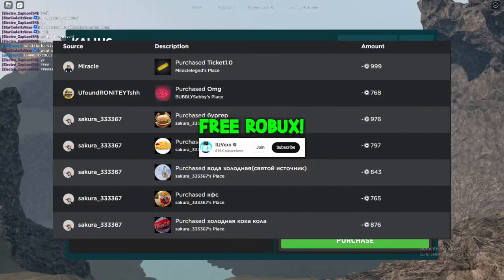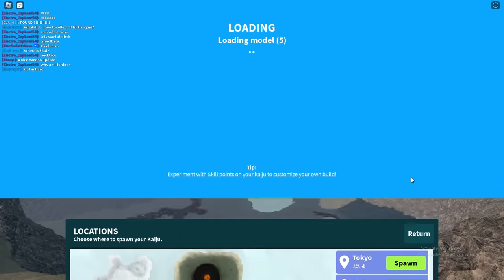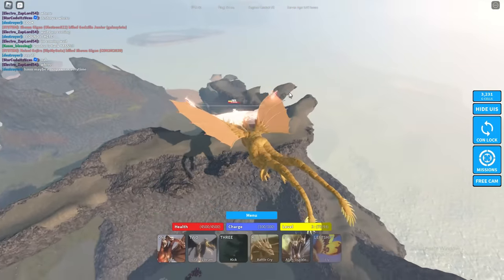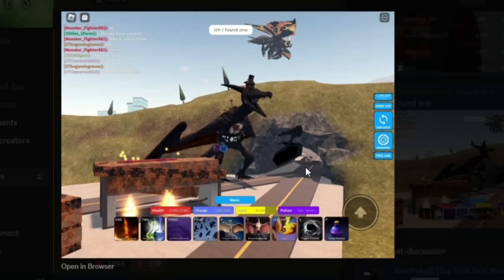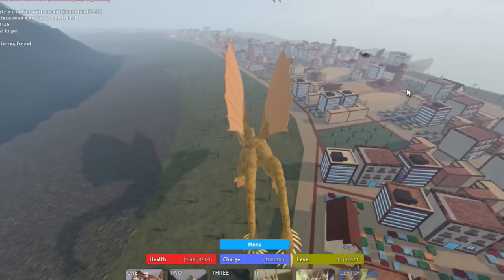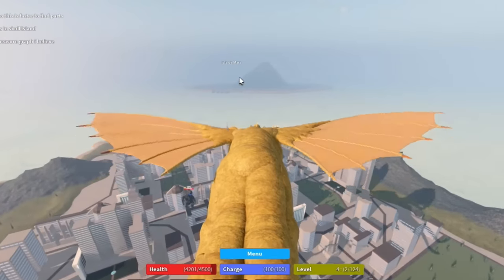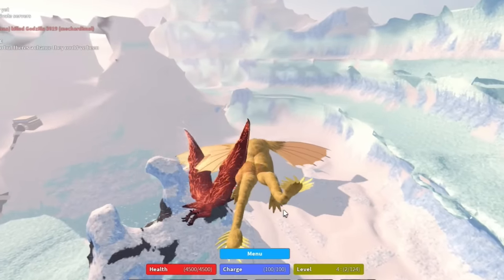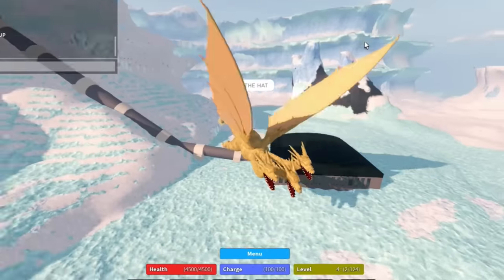HOW TO GET ALL VOODON AND JUJU PART LOCATIONS In KAIJU UNIVERSE (ROBLOX)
HOW TO GET ALL VOODON AND JUJU PART LOCATIONS In KAIJU UNIVERSE (ROBLOX)) I showed all voodon part locations in kaiju universe!